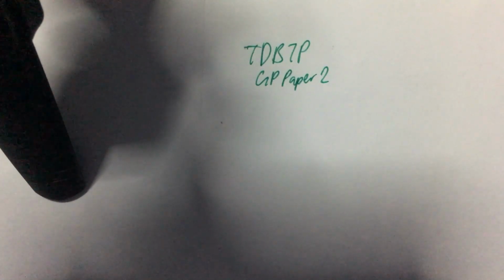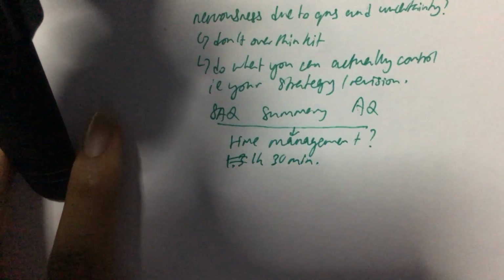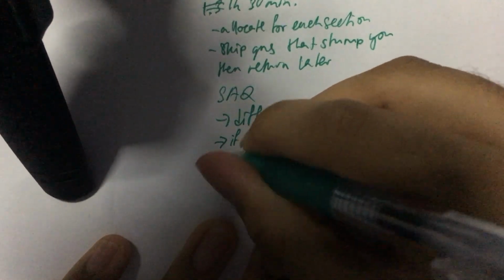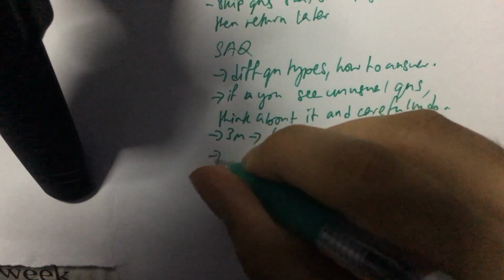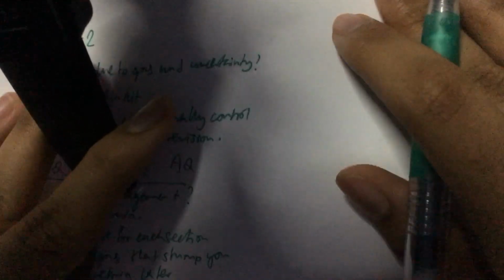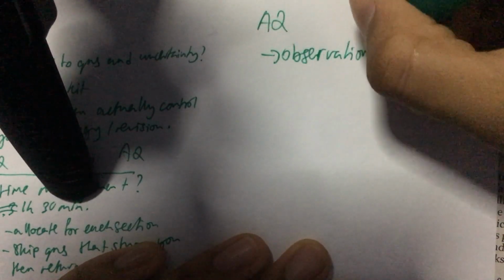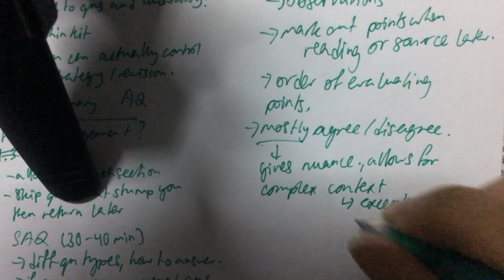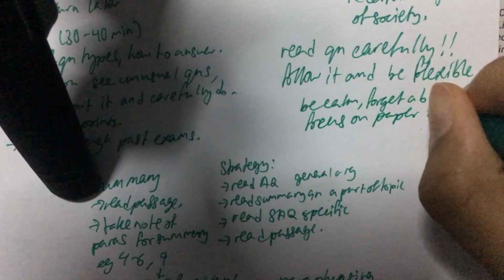TDBTP: GP Paper 2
Here is the video for GP Paper 2! Hope you find this useful, and I will try to do this for all the papers for the subjects I am familiar with. Good luck!!